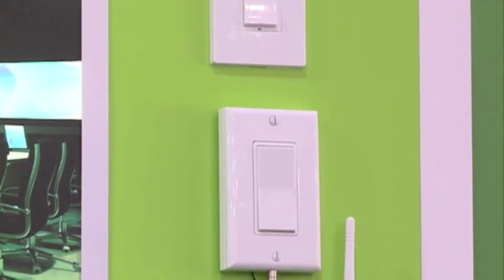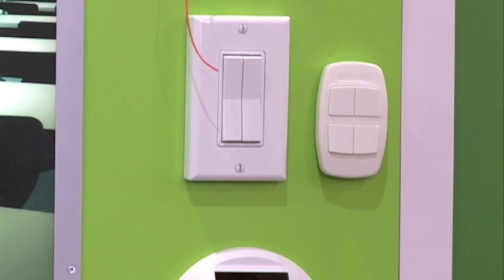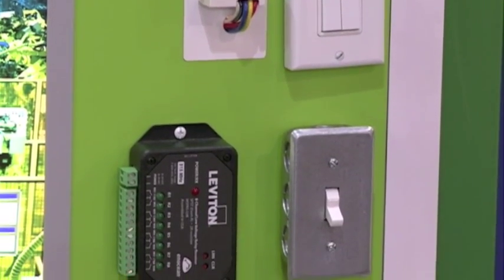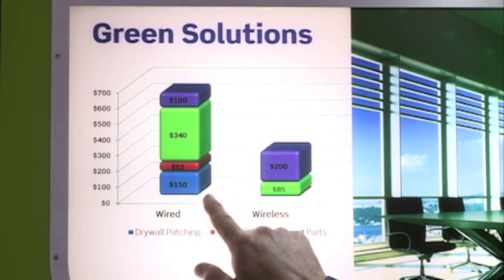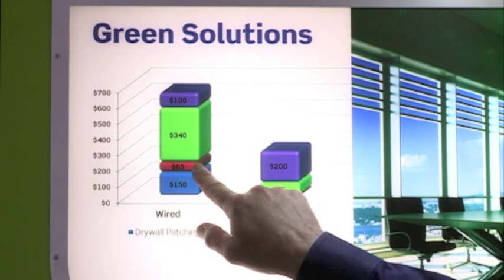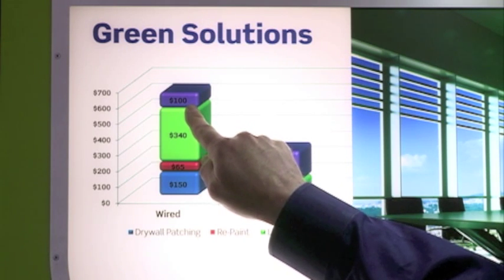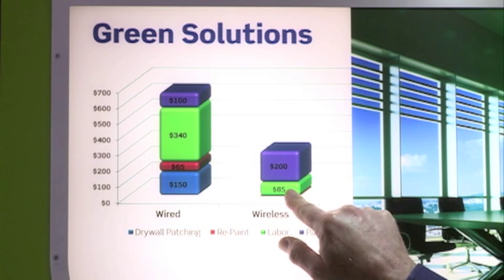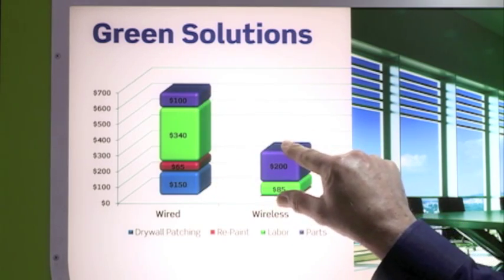Leviton Wireless Self-Powered Lighting Controls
This short video, produced by the Lighting Controls Association at the 2011 LIGHTFAIR event, introduces the building industry to Leviton Manufacturing Company's wireless radio-frequency self-powered lighting control products.

Leviton's LevNet RF™ line of wireless energy management devices integrates Leviton's design and performance with EnOcean's wireless control technology. With no wires to run, the family of LevNet RF devices reduces labor and material costs and takes only minutes to configure. Once installed, LevNet RF devices can be used in virtually any commercial retrofit environment to control energy consumption and reduce carbon emissions.

LevNet RF wireless control devices meet a wide range of application requirements in addition to occupancy detection. Devices can be used for single-pole On/Off switching, multi-location switching, HVAC control, motor control and more. The family of products includes: 1) Wireless Sensors and Companion Wall Switch and Remote Receivers; 2) Remote Switches for Lighting and Temperature Control; 3) SLT Circuit Interlock and 4-Channel Transmitters; 4) 3- and 5-Way Line Voltage Relay Receivers; 5) Plug-In Dimmer and ON/OFF Relay Receivers; and, 6) 2-, 3- and 4-Channel Room Receivers, 2-Channel Shade Controller, and 4-and 8-Channel Relay Receivers. Accessories such as an RS-232 Signal Box Data Interface and Signal Strength Meter extend the functionality of the devices.

LevNet RF self-powered transmitters do not require external power and there are no batteries or components to replace or maintain. Devices are interoperable and can interact with other devices on the LevNet RF wireless network.

Ideally suited to achieve energy savings in hospitality applications, the LevNet RF Key Card Switch signals a room's electrical and HVAC controllers to automatically turn lights off and set-back the HVAC system when guests leave their rooms. It turns lighting back on and adjusts temperature controls when guests re-enter using the Key Card. Levnet RF's innovative Wireless Thermostat receives signals from transmitting devices such as LevNet RF occupancy sensors or the LevNet RF Card Switch and adjusts temperature controls when occupancy is detected.

LevNet RF occupancy sensors use artificial light and switch products use kinetic energy to power themselves, further adding to energy savings. LevNet RF transmitters and receivers can send and receive signals from 50-150 feet in range. Products come with a 3-Year Limited Warranty, and have a performance lifespan of over 20 years. All devices are NAFTA- and Buy America Act compliant.